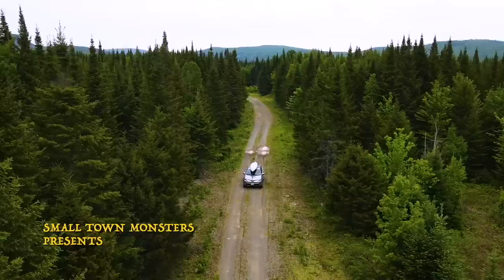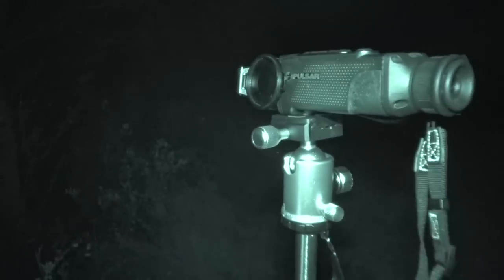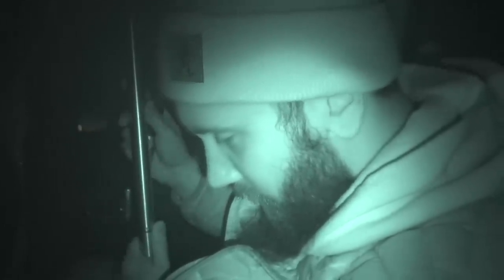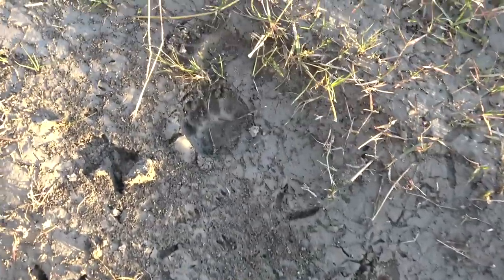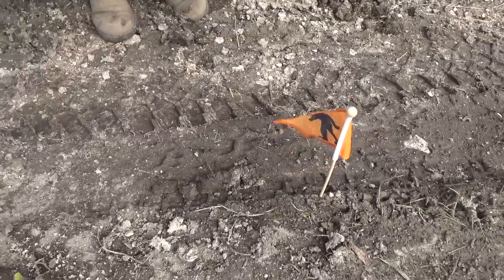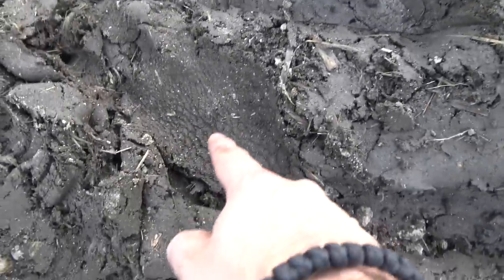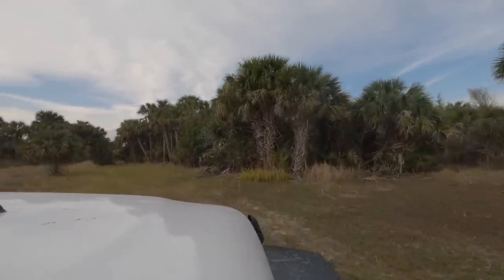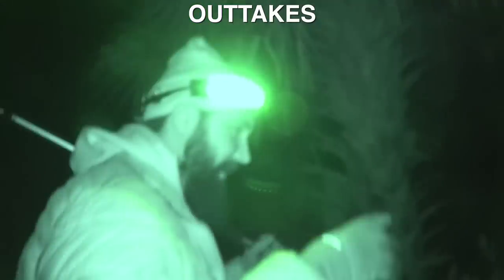Searching for the Skunk Ape: Bigfoot Beyond the Trail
In this latest Bigfoot Beyond the Trail installment, Aleks returns to the wilds of South Florida with Tate Hieronymus in search of the Skunk Ape, continuing on from their previous expedition there last January.

If you have any Sasquatch sightings, videos, photos, footprint tracks etc. and would like to share them or get in contact with Aleks please use the email " "